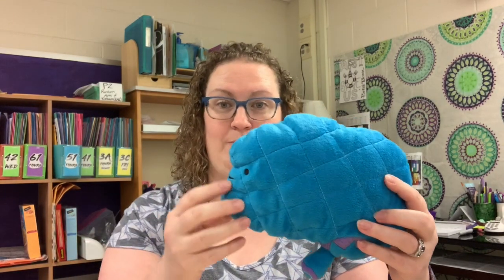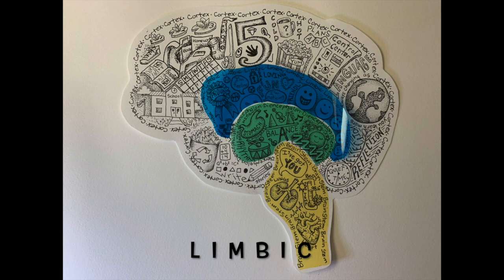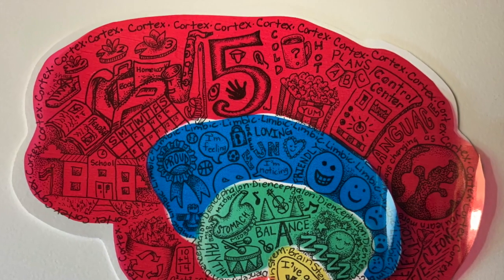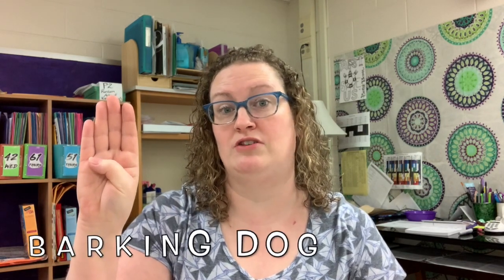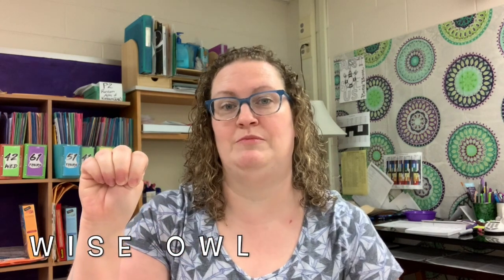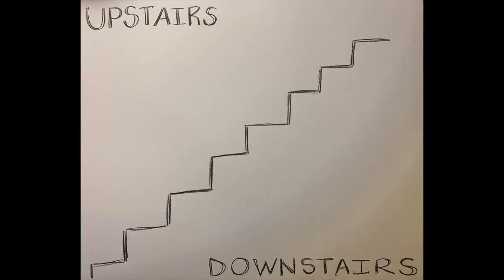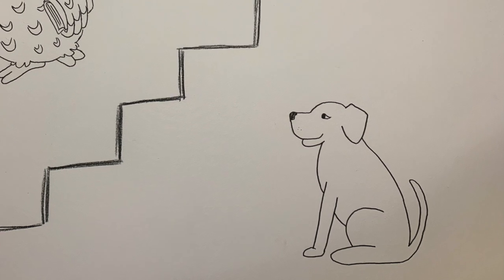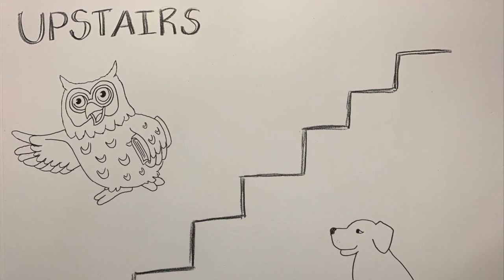Our Amazing Brains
As I study Dr. Bruce Perry's Neurosequential Model in Education, I'm learning more about our amazing brains.  This information is too important not to share!